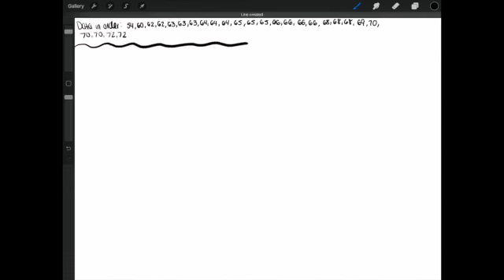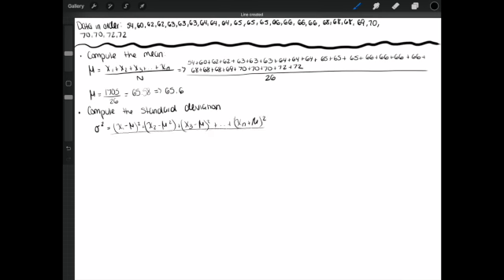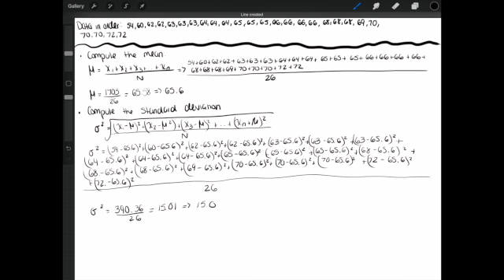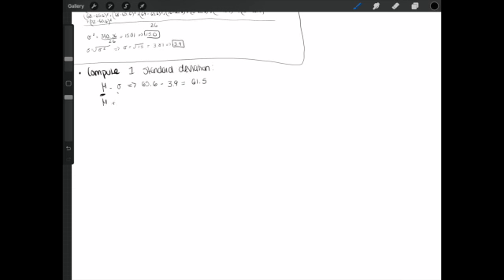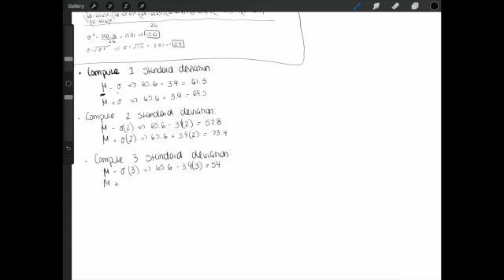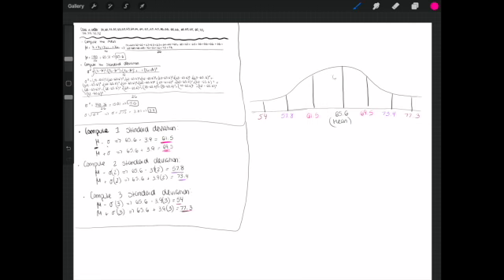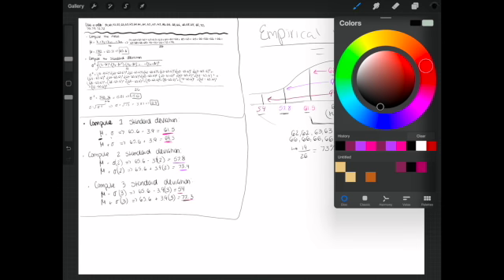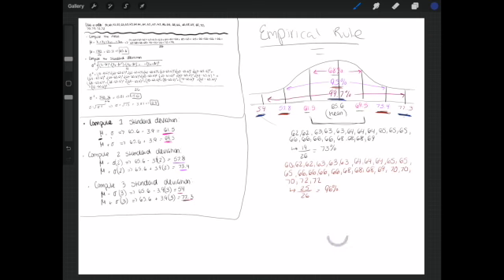Presentation 2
This video is about Presentation 2